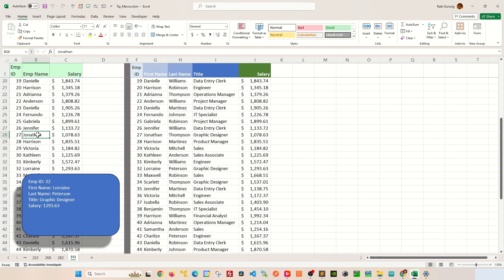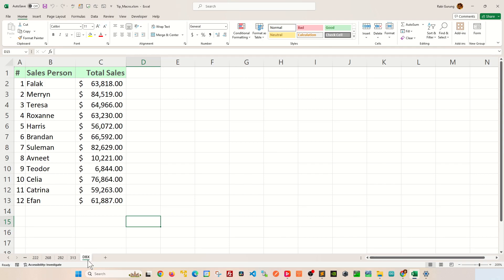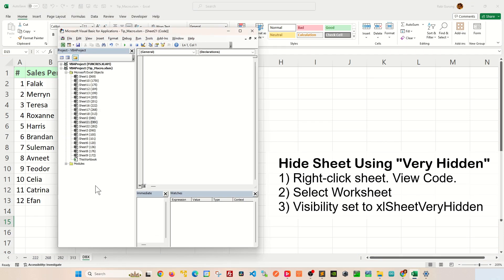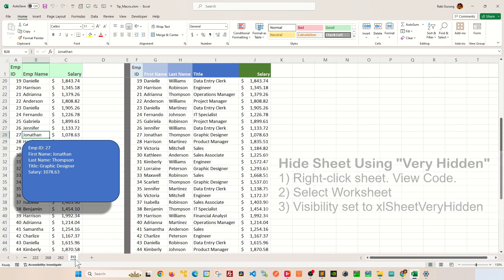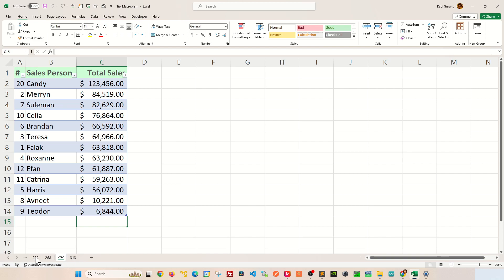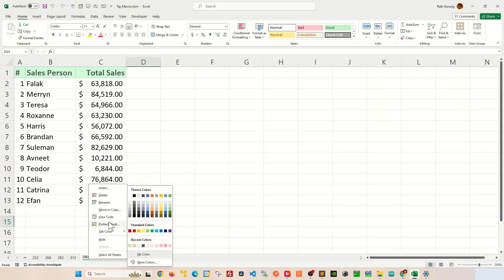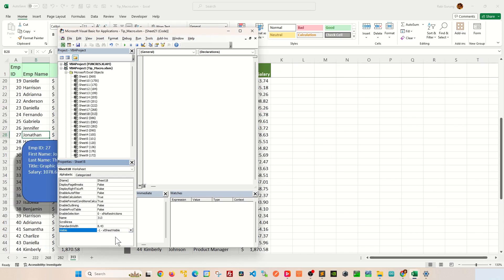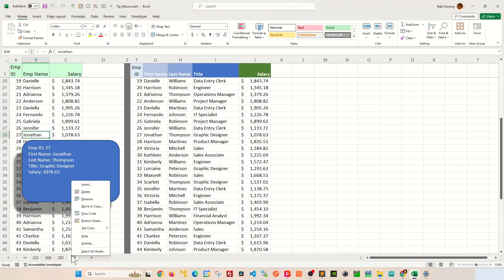Hide or Unhide worksheets... Very Hidden - Excel Tips and Tricks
Learn how to hide and unhide a worksheet.

In Microsoft Excel, you can manage the visibility and protection of sheets through various features. Firstly, to hide a worksheet, you can right-click on the sheet tab, select "Hide," and the sheet becomes invisible. Alternatively, you can use the shortcut key "Ctrl + Shift + 0" to quickly hide a sheet. To protect a sheet from viewing, you can navigate to the "Review" tab, click on "Protect Sheet," and set a password. It's crucial to note the distinction between hidden and very hidden sheets: while hidden sheets can be easily revealed by users, very hidden sheets remain concealed unless specifically unhidden through VBA (Visual Basic for Applications) code. If you find your Excel sheet mysteriously hidden, it might be due to accidental actions or a macro running the hide command. To make an Excel spreadsheet not visible, you can follow the aforementioned hiding methods. Unfortunately, password protection for very hidden sheets is not directly available in Excel; however, you can protect the workbook with a password to enhance overall security.

Hide Sheet Using "Very Hidden"
1) Right-click sheet. View Code.
2) Select Worksheet
3) Visibility set to xlSheetVeryHidden

Unhide "Very Hidden" Sheet
1) Right-click any sheet. View Code.
2) Select Worksheet
3) Selected worksheet
4) Visibility set to xlSheetVisible

Enable Property Window
View ~ Properties Window
OR
Press F4